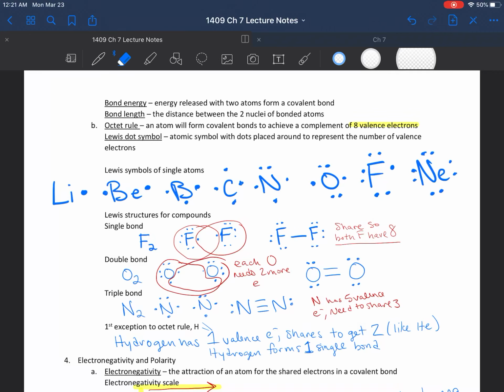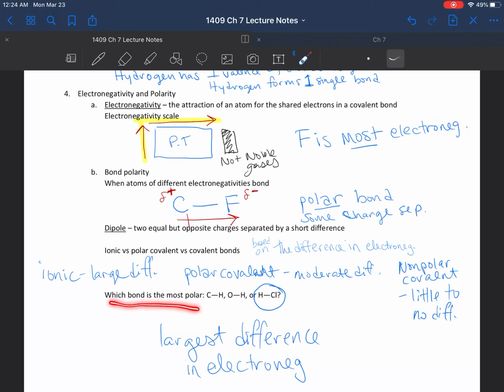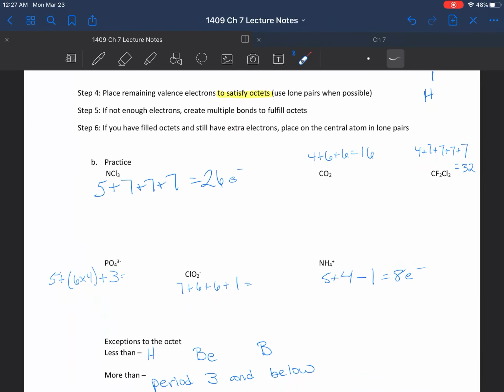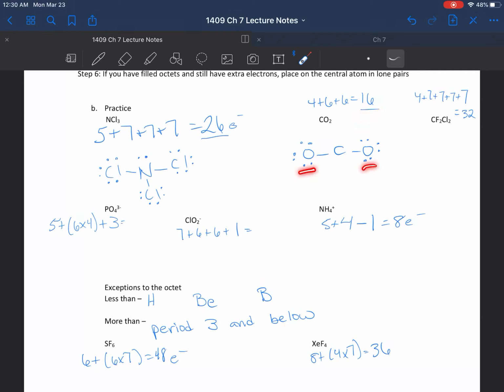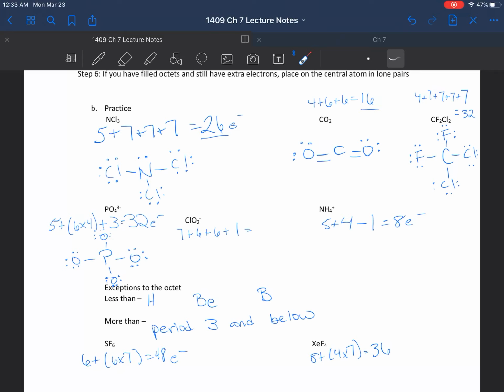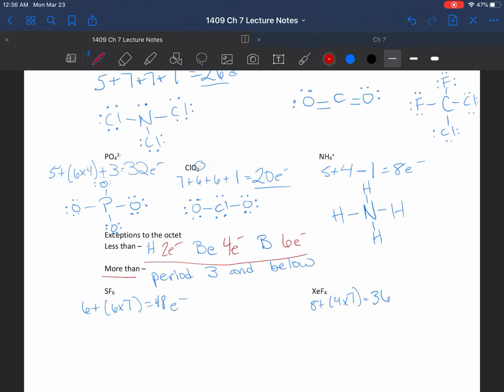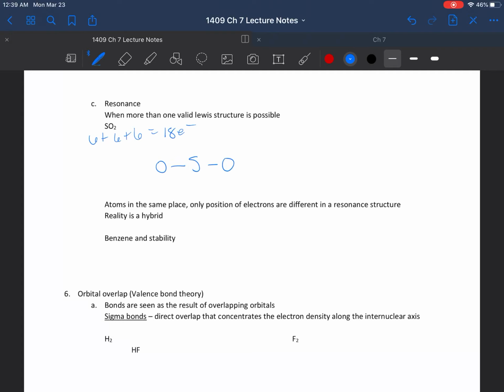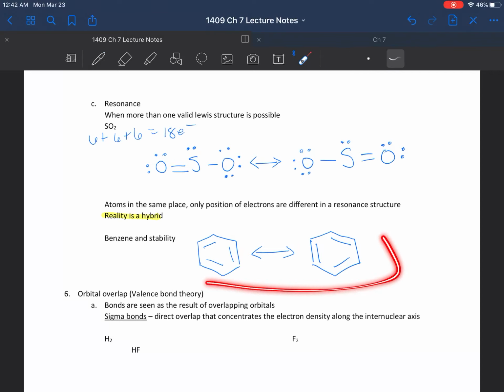Ch 7 electronegativity, drawing Lewis structures, and resonance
This picks up where we left off before spring break. You will have the blank and filled out lecture notes. you can listen through and take notes like in class, you can just follow a long, or you can skip around for the areas that you need help with.